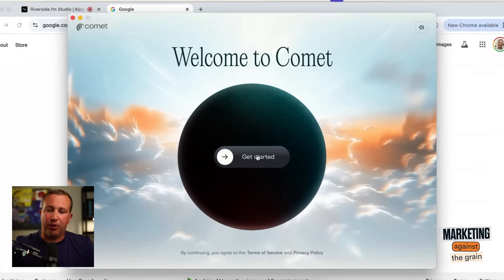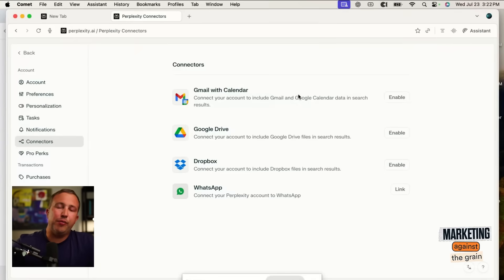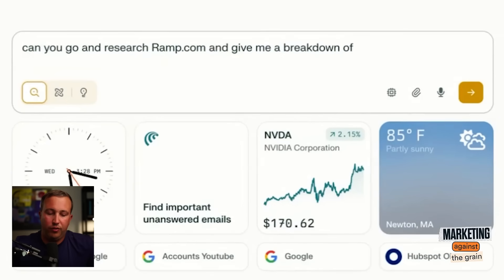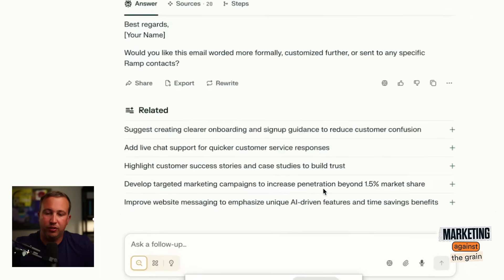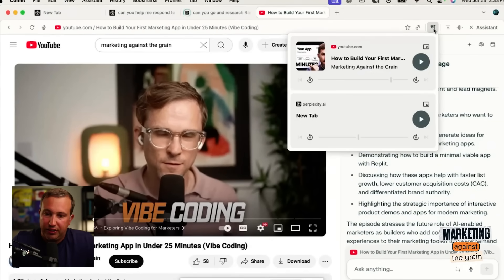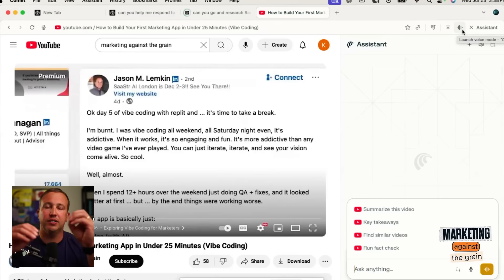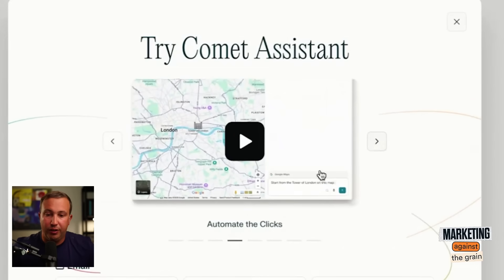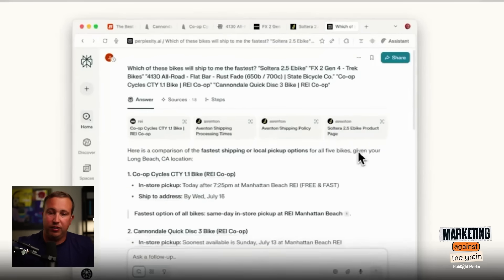Perplexity Comet: Testing the NEW AI Web Browser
*Want more AI tools that will automate your work like this?
Ep. 347
Is this AI browser really good enough to be your default?
Kipp dives into a hands-on unboxing of Perplexity’s new Comet browser to find out if the hype lives up to the reality, and whether AI-native browsing can truly supercharge your marketing and business workflow. Learn more about unlocking the potential of AI-powered web browsing, top marketing use cases, and productivity hacks you can implement right now.

Timestamps
00:00 AI Integration: Your No-Fluff Guide
03:20 Mastering Calendar and Inbox
08:59 Attracting Clients with Interactive Tools
10:11 Multimodal Desktop Browsing Evolution
14:45 Exploring New Tech for Productivity